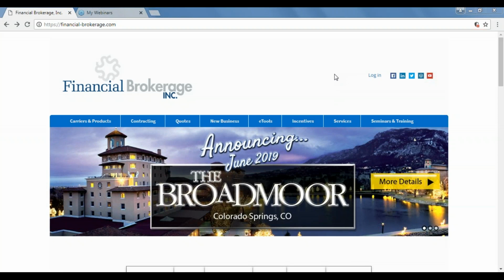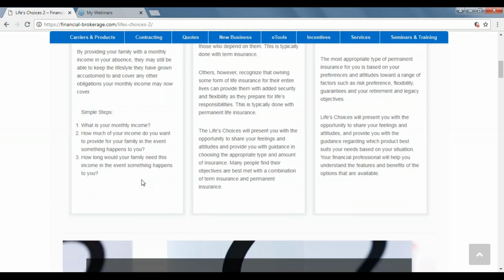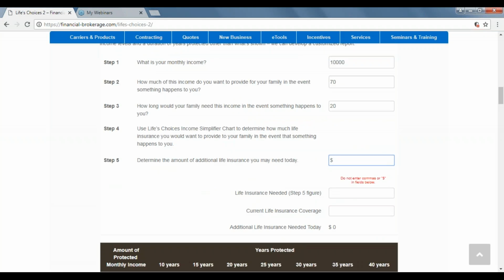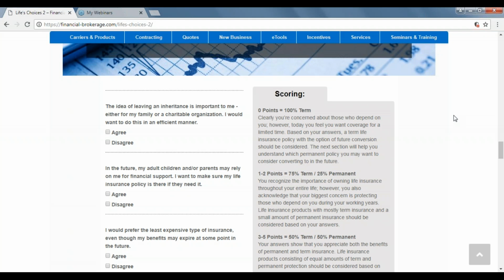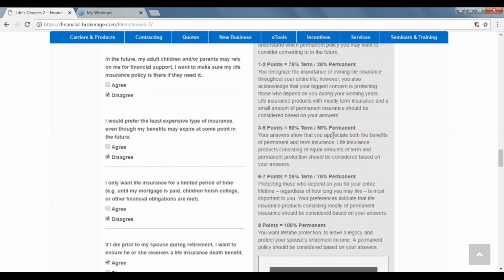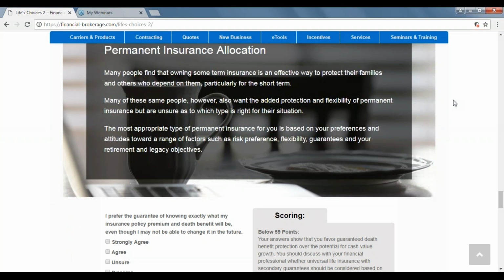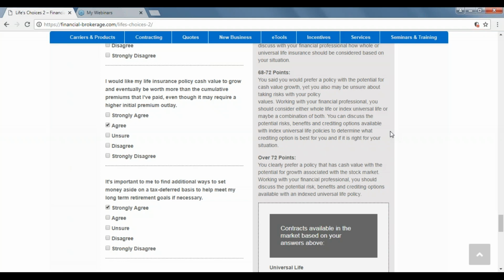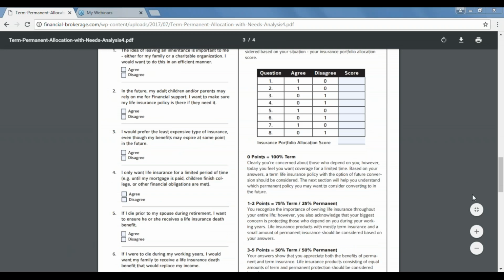Life Insurance Allocation Tool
You are familiar with asset allocation but have you ever thought about life insurance allocation? How much life insurance do your clients need? How much of that should be term or permanent? The blend for each individual client could be very different depending on their financial situation. If they do need some permanent life insurance in the mix, what type of permanent life insurance is right for them? Traditional whole life? Guaranteed universal life? Index universal life? You can take all the guesswork out of the process and make recommendations based on your client's actual preferences.

In this video you will learn how to use this unique tool offered only through Financial Brokerage.